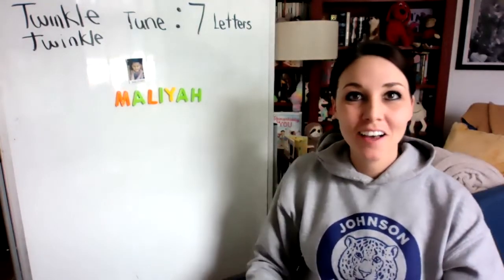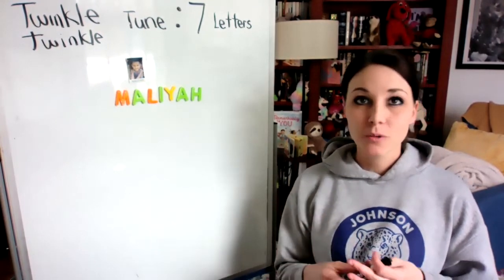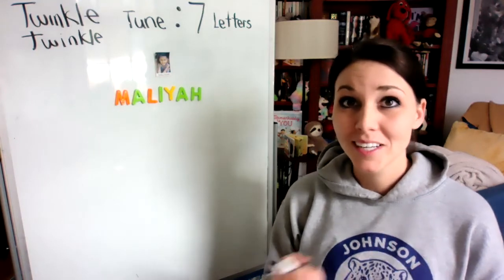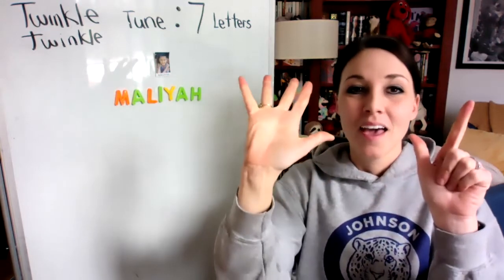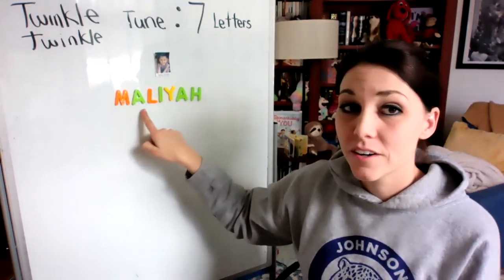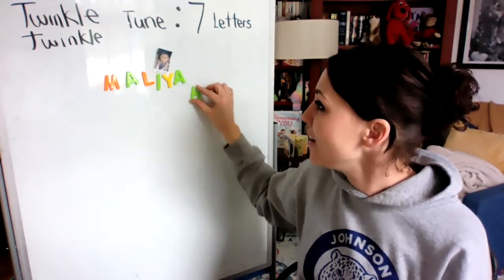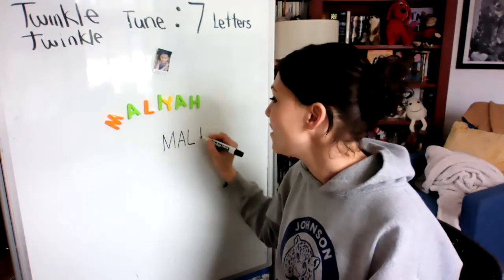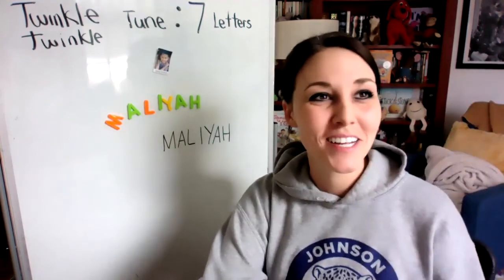7 Letter Name Song: Maliyah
Tune of Twinkle Twinkle Little Star